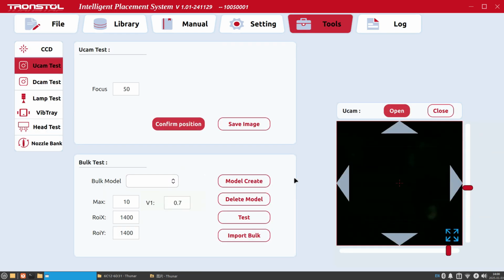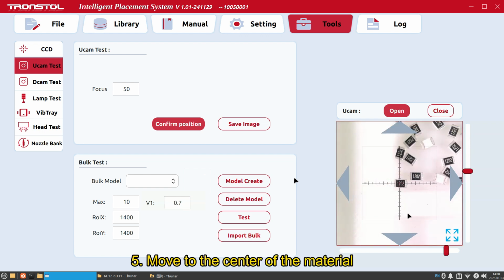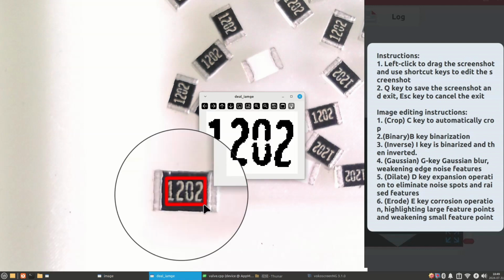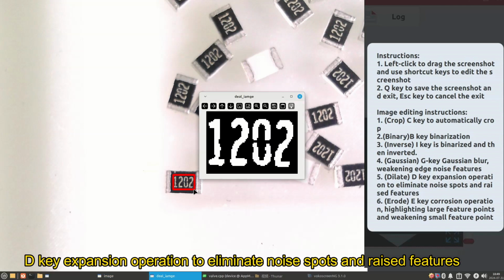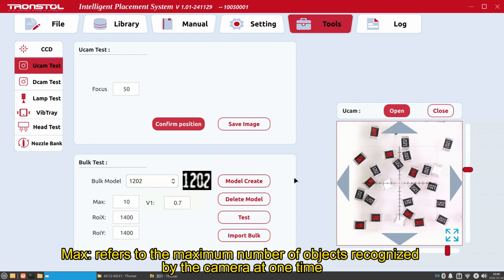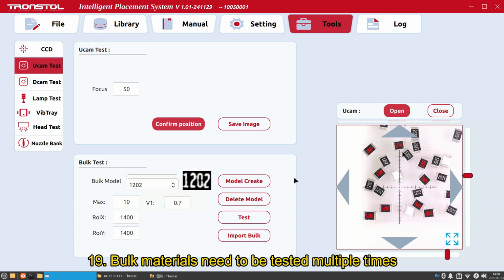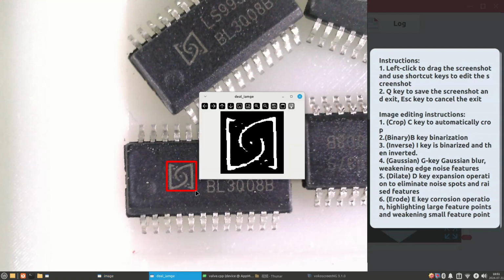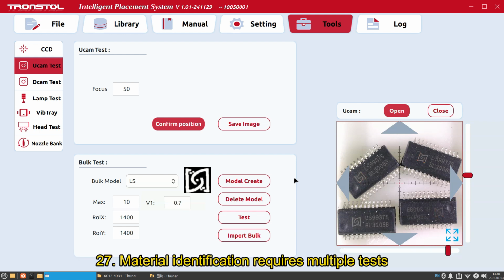How to set bulk materials for Tronstol E4 mounting machine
Tronstol E4 PNP machine can mount bulk materials,you can choose the models which are made by our factory.You also can make the model by yourself according to your own needs. Tronstol E4 surface pick and place machine is your good partner for SMT production and prototyping.